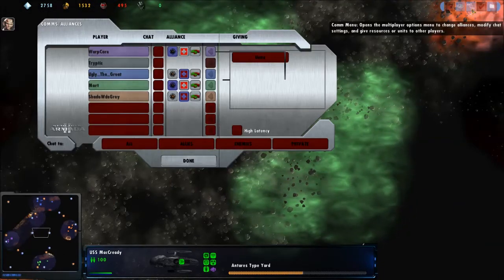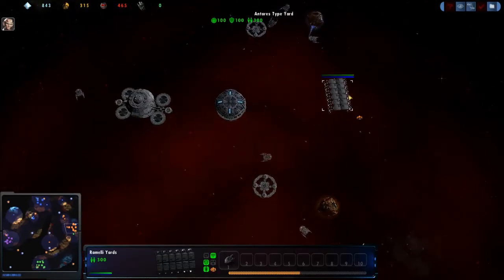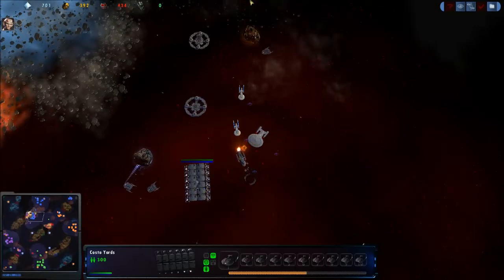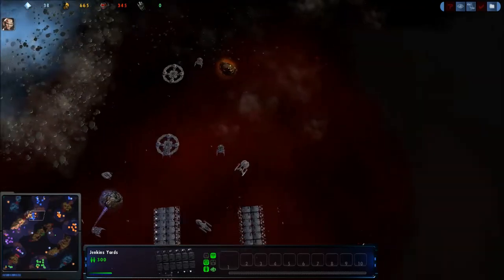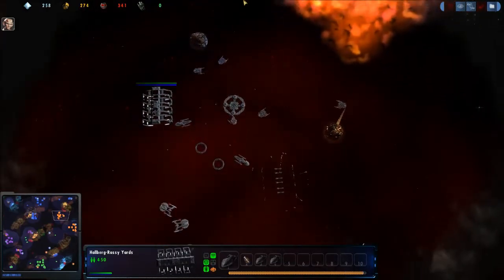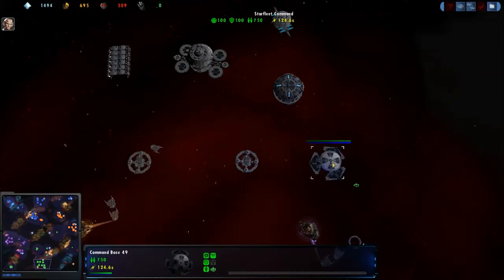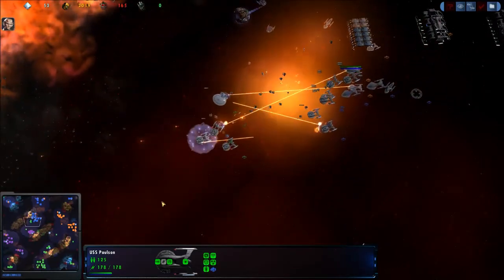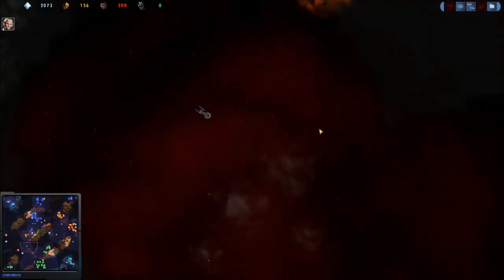4-12-2014 Tryptic's mod 1.6 Warpcore and Mort vs Ugly and Shadow